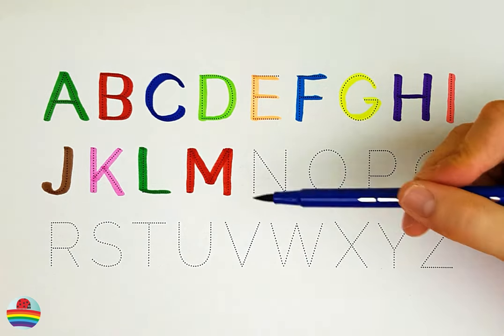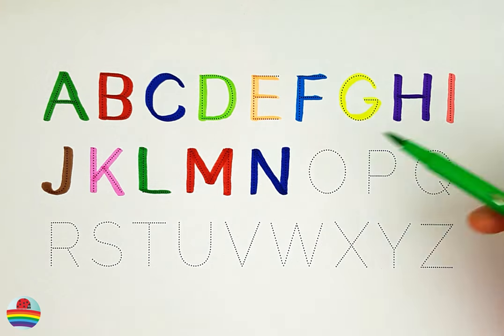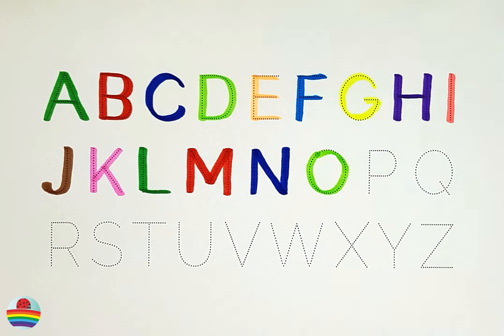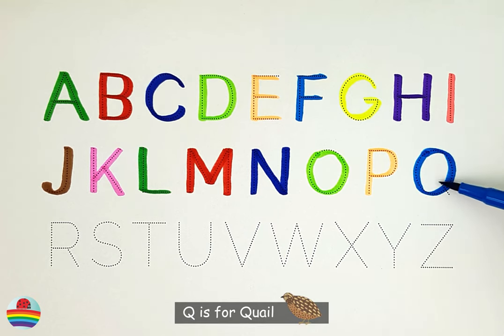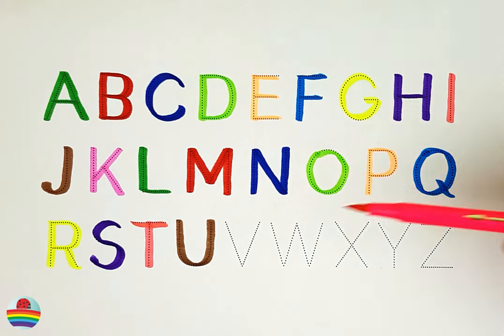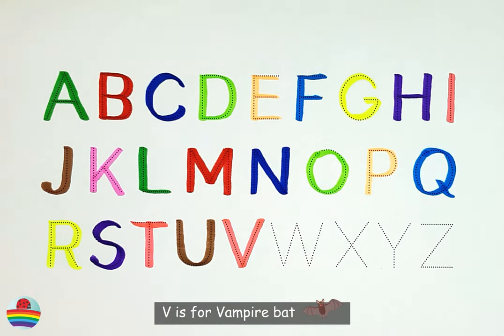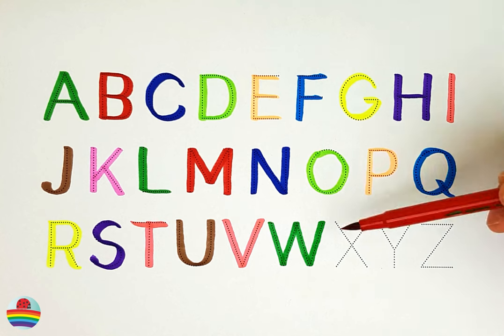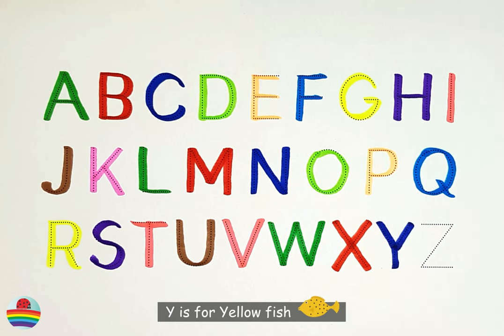Learn the English Alphabet with Fun